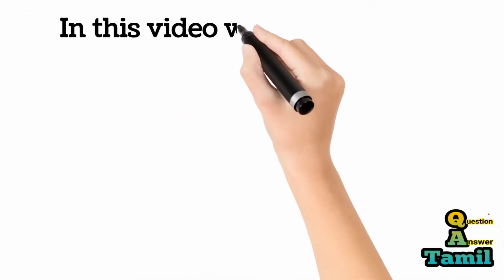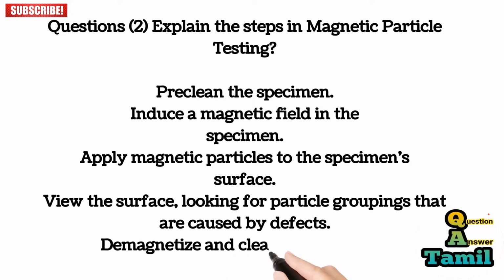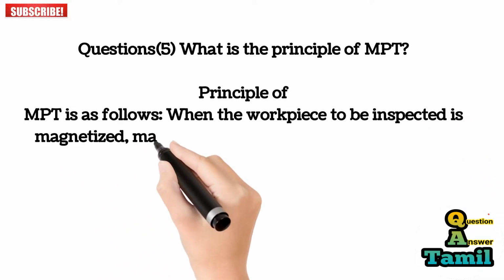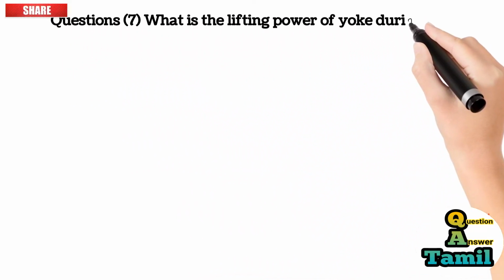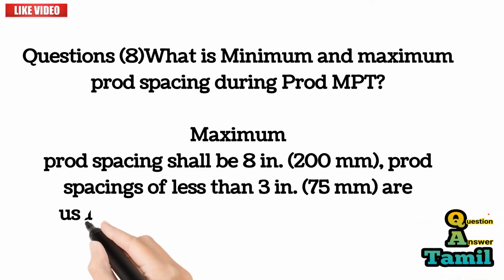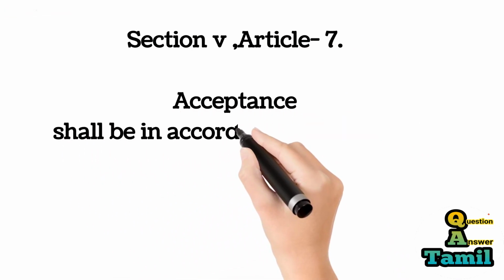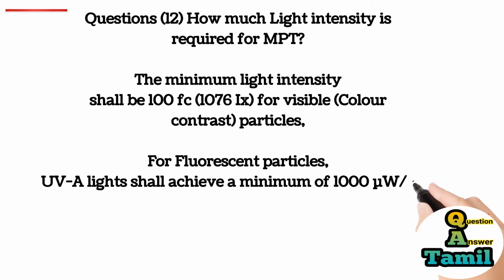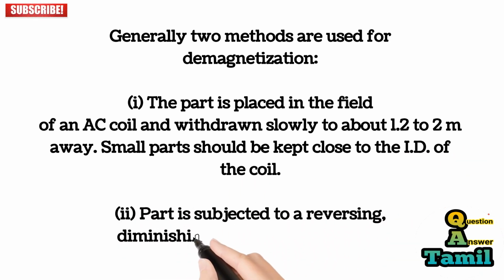Most Important NDT Interview Question & Answer | Magnetic Particle Testing | Interview Q&A NDT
MPI
Questions (1) What is meant by magnetic particle test?
Magnetic particle testing is a non-destructive process used to detect surface and subsurface discontinuities in ferromagnetic materials like nickel, cobalt, iron and their alloys.
Questions (2) Explain the steps in Magnetic Particle Testing?
Preclean the specimen.
Induce a magnetic field in the specimen.
Apply magnetic particles to the specimen's surface.
View the surface, looking for particle groupings that are caused by defects.
Demagnetize and clean the specimen.
Questions (3) What is dry magnetic particle inspection?
In this magnetic particle testing technique, dry particles are dusted onto the surface of the test object as the item is magnetized. Dry particle inspection is well suited for the inspections conducted on rough surfaces. Dry particle inspection is also used to detect shallow subsurface cracks.
Questions (4) What is the maximum depth that magnetic particles can detect a discontinuity?
1/4 inch (Approx 6 to 7 mm)
Questions (5) What is the principle of MPT?
Principle of MPT is as follows: When the workpiece to be inspected is magnetized, magnetic flux is induced. If there is a flaw on the surface, magnetic flux leaks into the air at the position of the flaw. Then magnetic particles (Wet or dry) are applied to the surface (Principle: Magnetic Flux leakage)
Questions (6) Can you do MPI on stainless steel?
Stainless steel is simply not magnetic enough. Stainless steel can't be inspected by magnetic particle testing as we aren't able to induce a magnetic field on the stainless steel. Due to this, the material remains non-magnetic.
But Only austenitic stainless steels that are not capable of magnetization, Ferritic stainless steels are actually magnetic.
Questions (7) What is the lifting power of yoke during calibration?
The magnetizing power of yokes shall be verified prior to use each day the yoke is used. Alternating current electromagnetic yoke shall have a lifting power of at least 10 lb (4.5 kg) at the maximum pole spacing, with contact similar to what will be used during the examination.
Direct current or permanent magnetic yoke shall have a lifting power of at least 40 lb (18 kg) at the maximum pole spacing.
Questions (8)What is Minimum and maximum prod spacing during Prod MPT?

Maximum prod spacing shall be 8 in. (200 mm), prod spacings of less than 3 in. (75 mm) are usually not practical due to banding of the particles around the prods.
Questions (9) How much Particle Settling volume is required during wet MPT ?
For fluorescent particles the required settling volume is from 0.1 mL to 0.4 mL in a 100-mL bath sample.
For Non Fluorescent particles, the value is 1.2 mL to 2.4 mL.
Questions (10) What is the code & acceptance criteria for magnetic particle inspection?
MPT Shall be done as per ASME Boiler and pressure vessel code, Section
Article- 7.
Acceptance shall be in accordance with ASME Boiler and Pressure Vessel Code, Section VIII, Division 1, Appendix 8 (Video in the Channel playlist)
Questions (11) What is the use of pie gauge in magnetic particle testing?
The Pie Gauge is a tool for quickly verifying the direction of magnetic flux on a surface. It is made from eight ferrous segments, braised into a single piece, providing a star pattern of non-ferrous discontinuities.
Questions (12) How much Light intensity is required for MPT?
The minimum light intensity shall be 100 fc (1076 Ix) for visible (Colour contrast) particles,
For Fluorescent particles, UV-A lights shall achieve a minimum of 1000 µW/cm² on the surface of the part being examined throughout the examination. It shall be performed in a darkened area with a maximum ambient white light level of2 fc 21.5 lx)
Questions (13) What is demagnetization? How to do it?
The removal of Cesidual magnetism by simultaneously or alternately reducing the strength and reversing the direction of a magnetic field.
Generally two methods are used for demagnetization:
(i) The part is placed in the field of an AC coil and withdrawn slowly to about 1.2 to 2 m away. Small parts should be kept close to the I.D. of the coil.
(ii) Part is subjected to a reversing, diminishing DC or HWAC current.